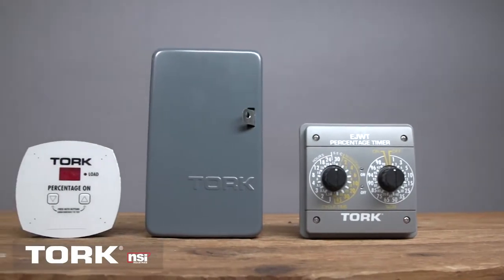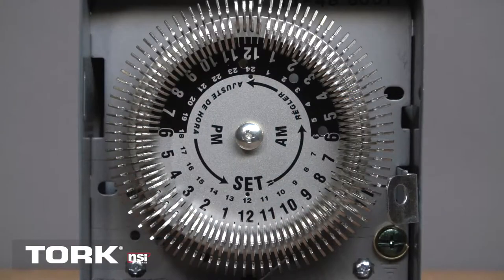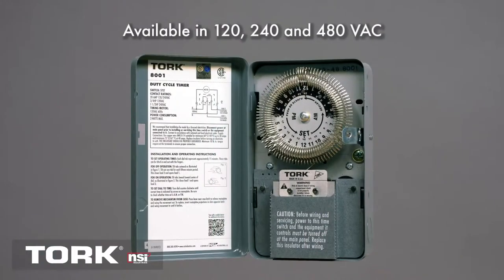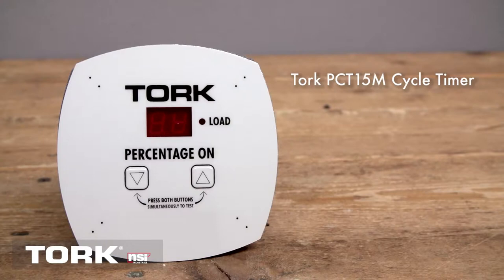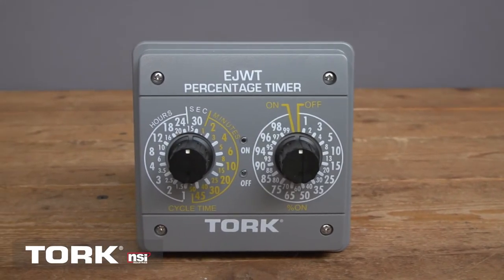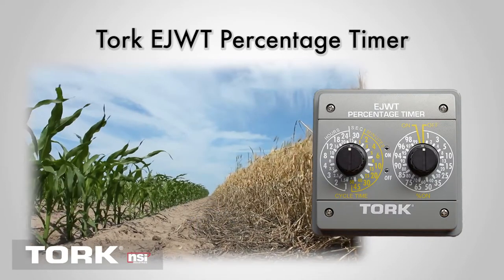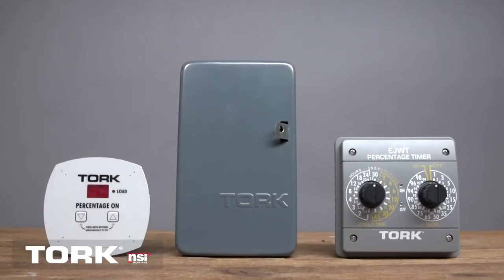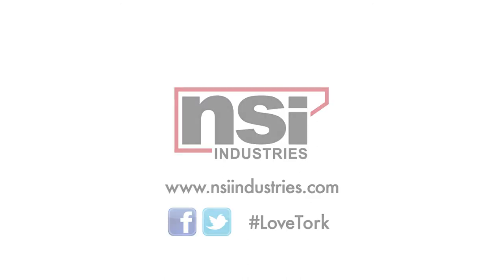Tork- Process Timers for Oil Fields and Agriculture